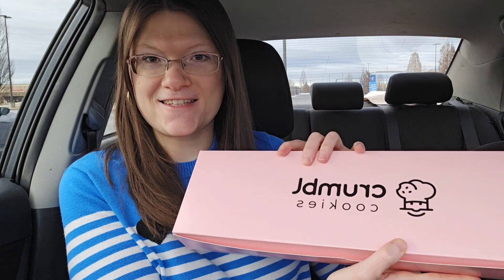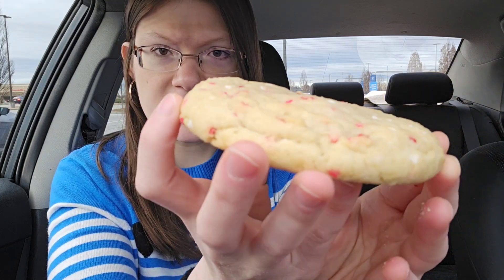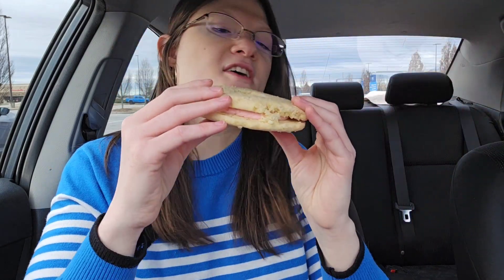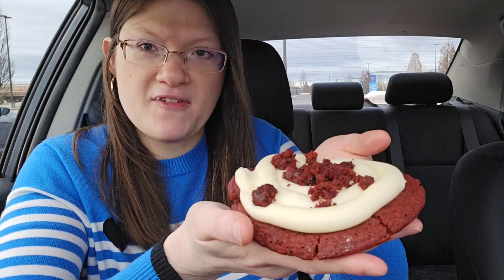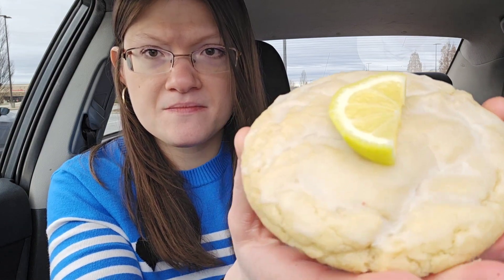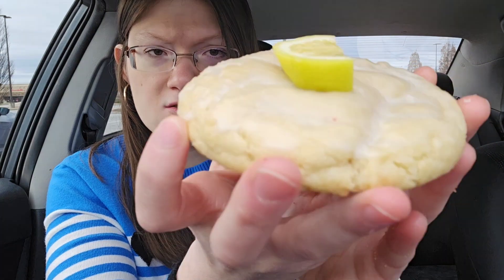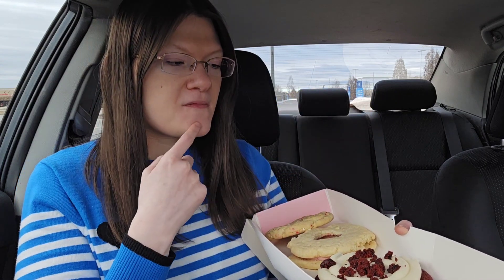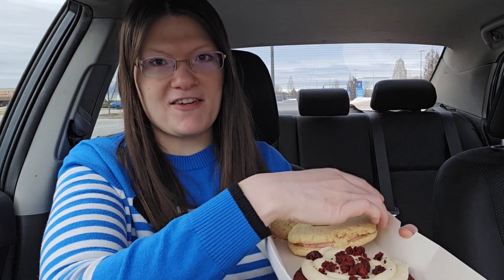CRUMBL COOKIE REVIEW| Jammy Heart, Red Velvet Cupcake, Lemon Glaze, Valentine Confetti